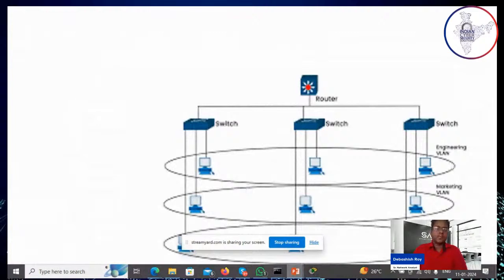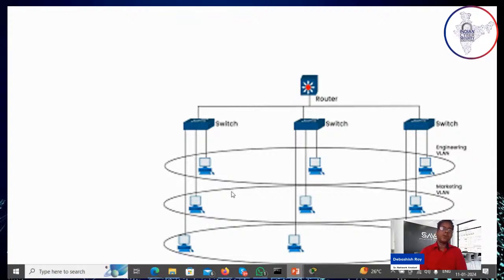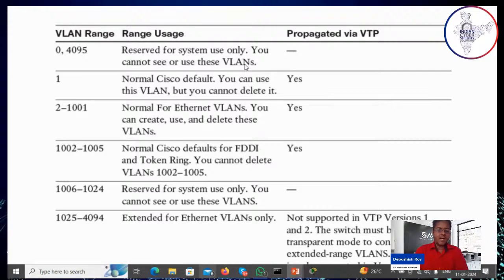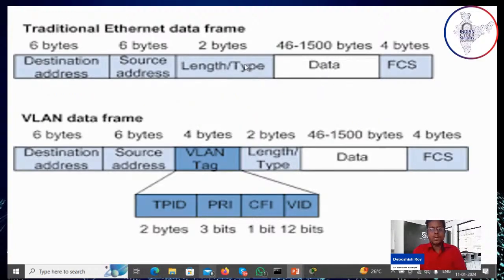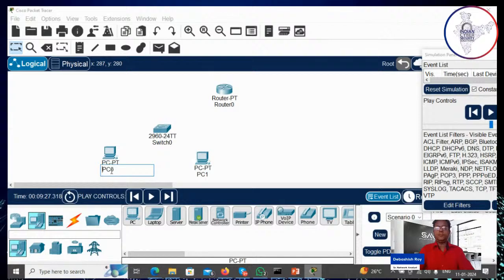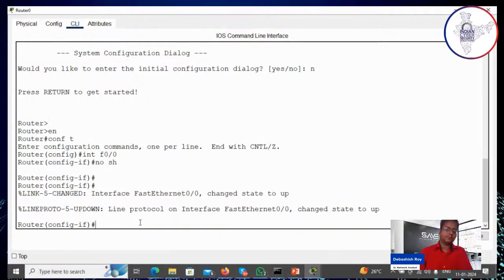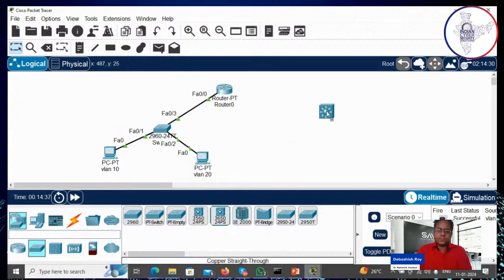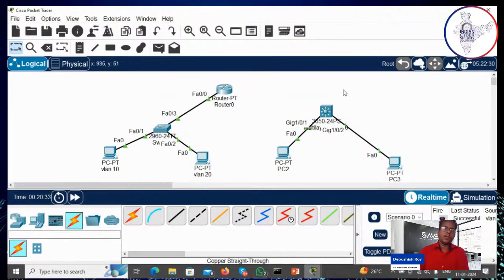VLANs Demystified: Every IT Professional Needs to Know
Network spaghetti got you down?  Join our FREE webinar and master VLANs, the ultimate tool for organized networks!

Free Webinar | Jan 11, 1 PM IST